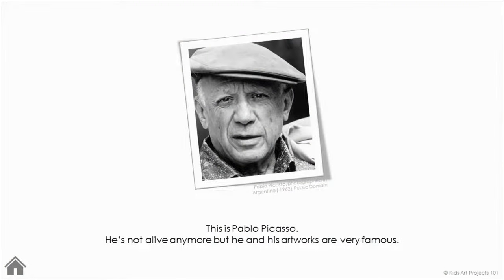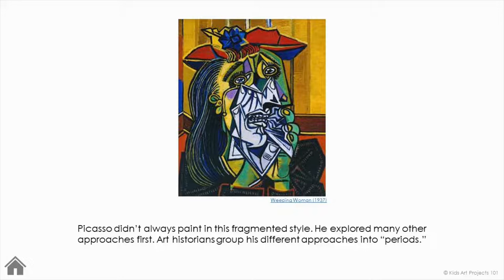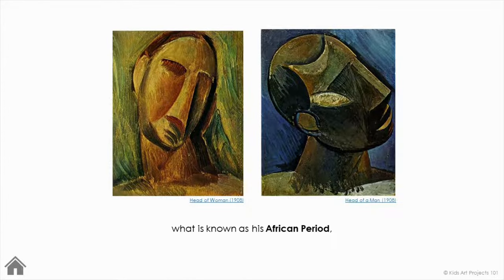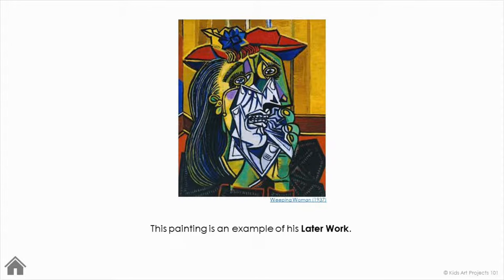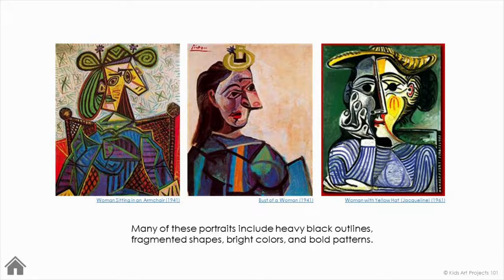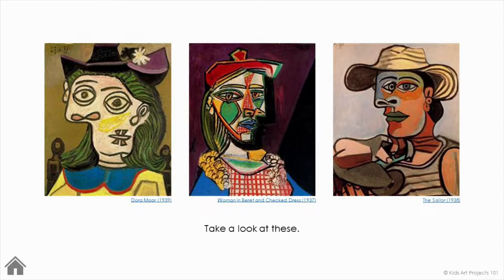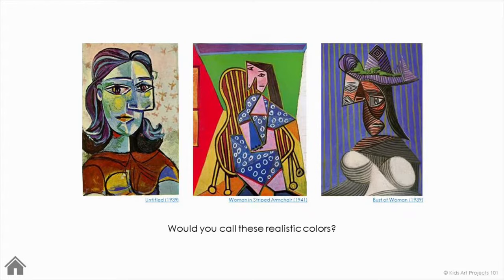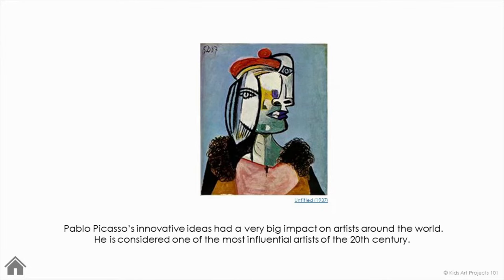Pablo Picasso for Kids Narrated Digital Storybook for Art Lessons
Introduce children to cubism and famous artworks by Pablo Picasso. This interactive digital storybook invites kids to think about Picasso's techniques and cubist portraits as they prepare to create their own Cubism-inspired self-portraits. It's an age-appropriate and engaging activity for for PreK through second grade art classes.

This is the actual digital storybook that I use as part of the Picasso  art lessons in my kindergarten art curriculum. If you're using this unit too, I’m making it even easier for you to do these units with your students and buying you a bit of time in the process. Focus on teacher tasks like setting out materials or classroom management tasks while students are engaged in this short instructional video for kids about Pablo Picasso.

Get the complete Pablo Picasso Cubism Self-Portrait unit to share with your art students